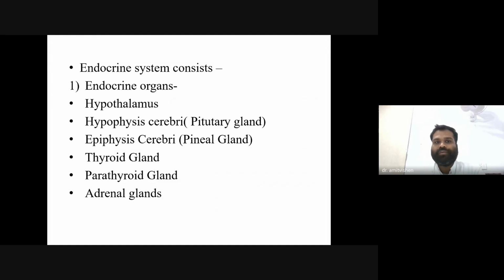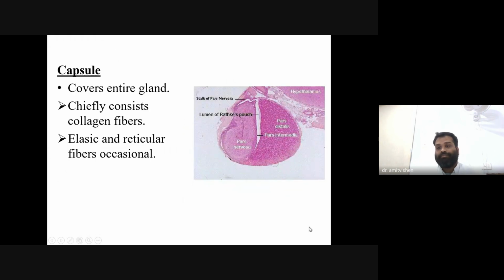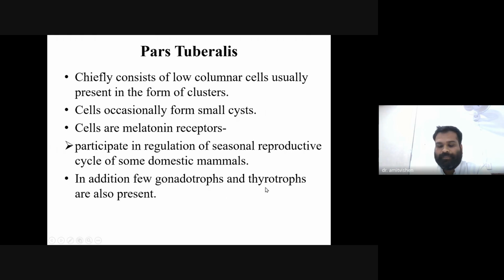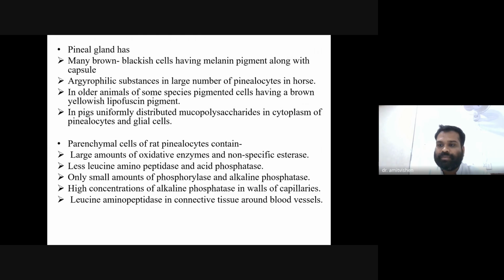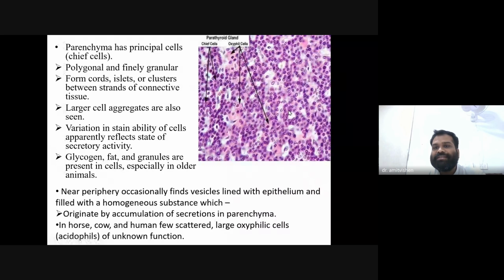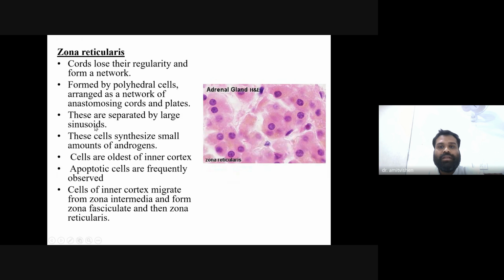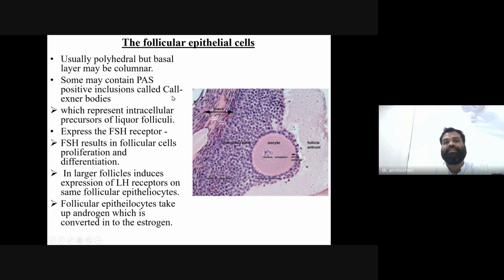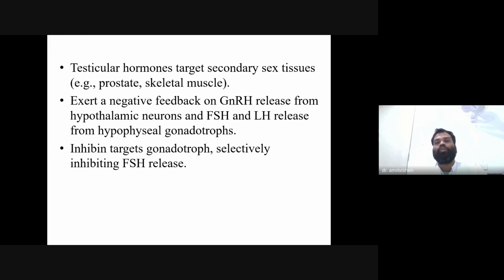"From Cells to Hormones: Histological Insights into Endocrine Glands"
The endocrine system plays a critical role in regulating growth, metabolism, reproduction, stress response, and homeostasis. In this comprehensive lecture, we explore the **histological structure of endocrine glands** and understand how microscopic cellular organization influences hormonal function.

This session bridges the gap between **histology, physiology, and endocrinology**, offering deep insights into the cellular architecture and functional significance of endocrine tissues.
✔ Basic principles of endocrine histology
✔ Microscopic structure of pituitary gland
✔ Thyroid and parathyroid histology
✔ Adrenal gland cortical & medullary zones
✔ Pancreatic islets (Islets of Langerhans)
✔ Pineal gland and neuroendocrine regulation
✔ Cellular organization and hormone secretion mechanisms
✔ Correlation between histology and endocrine disorders
✔ Comparative endocrine histology (Veterinary perspective)
✔ Clinical relevance in veterinary and medical sciences

• Veterinary Students
• Medical & Paramedical Students
• Animal Science Scholars
• Researchers in Endocrinology
• Faculty & Educators
• Competitive Exam Aspirants (NEET PG, ICAR, NET, etc.)

Understanding endocrine histology is essential for diagnosing hormonal disorders, reproductive abnormalities, metabolic syndromes, and stress-related conditions.

endocrine gland histology
histology of endocrine system
pituitary gland histology
thyroid gland microscopic structure
adrenal gland histology layers
pancreatic islets histology
parathyroid gland structure
pineal gland histology
endocrine physiology and histology
hormone secretion mechanism
microscopic anatomy endocrine glands
veterinary histology lecture
medical histology endocrine system
cells to hormones concept
neuroendocrine regulation
hypothalamus pituitary axis histology
adrenal cortex zones histology
islets of langerhans structure
endocrine pathology basics
comparative endocrine anatomy
animal endocrine system
veterinary anatomy endocrine glands
histopathology endocrine glands
hormonal regulation biology
endocrine gland structure and function
microscopic slides endocrine system
histology practical lecture
MBBS histology endocrine
BVSc anatomy endocrine
endocrinology basics lecture
hormonal imbalance pathology
thyroid follicle histology
zona glomerulosa fasciculata reticularis
pancreas endocrine vs exocrine
pituitary anterior posterior lobe histology
endocrine disorders histology correlation
veterinary physiology endocrine
biomedical science endocrine lecture